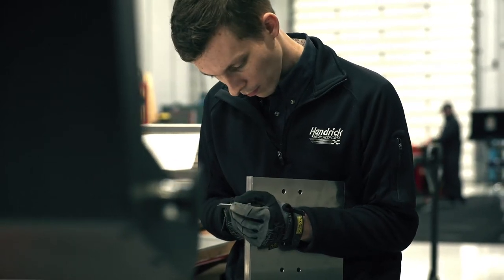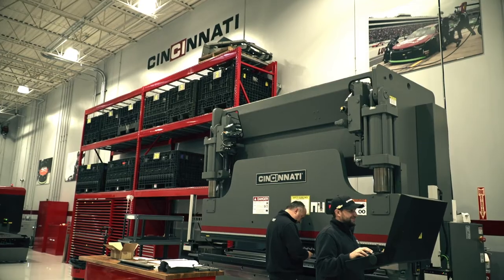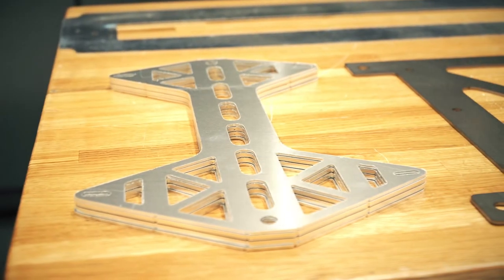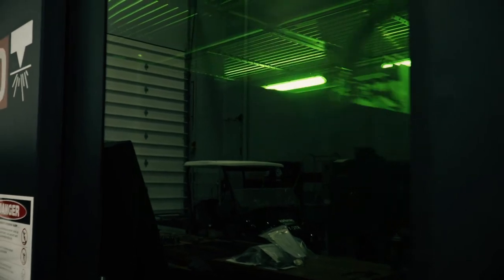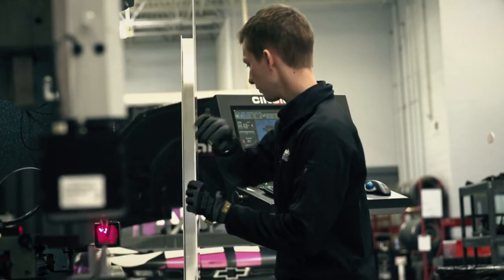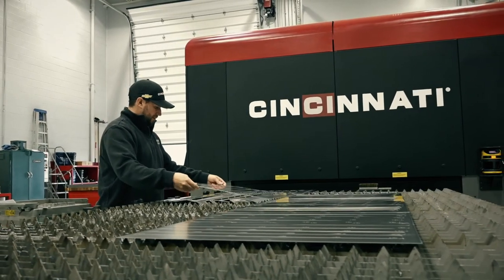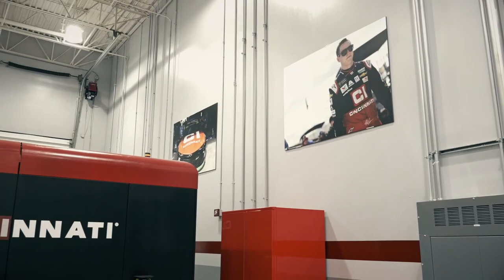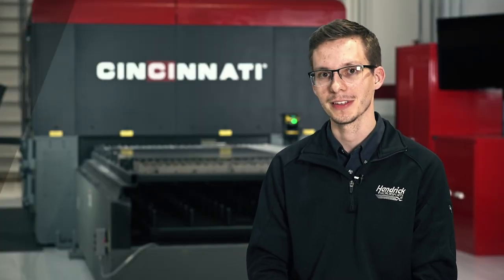Hendrick Motorsports and CI Partnership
This video overviews the partnership with Hendrick Motorsports and Cincinnati Incorporated and illustrates how the Cincinnati's laser, press brake, and additive manufacturing equipment make the parts that make the cars and create a winning team.